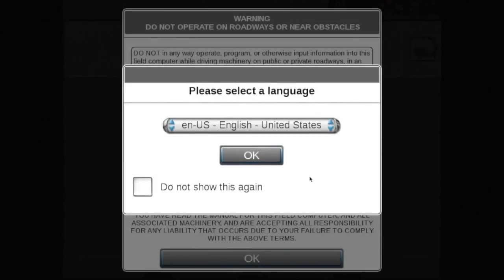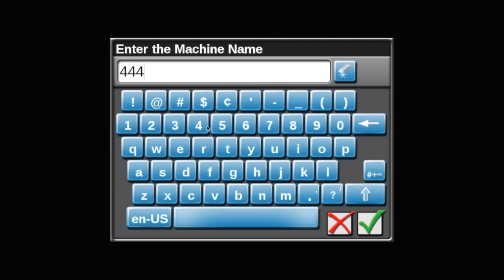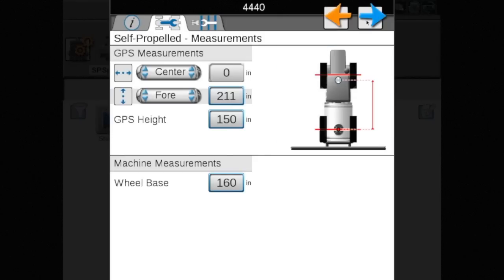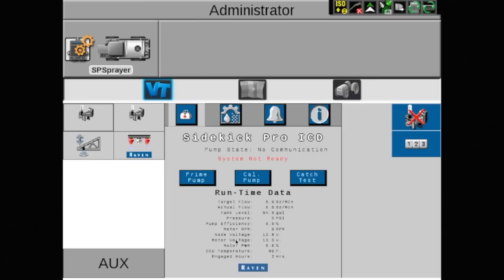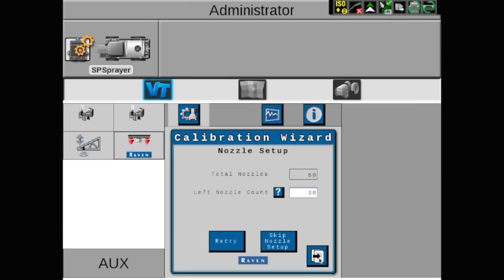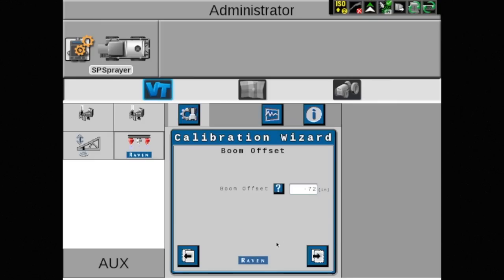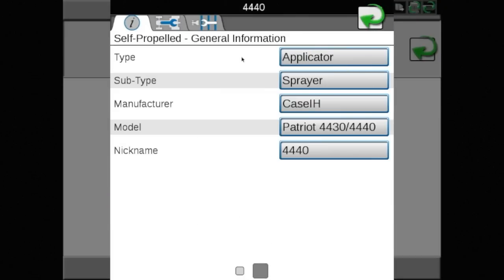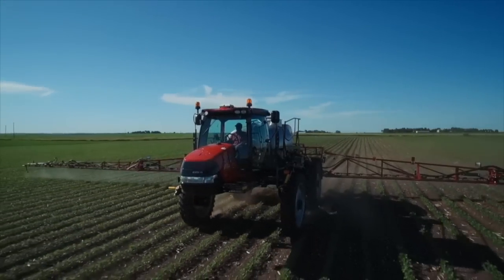AIM Command FLEX: Calibration Wizard for the Viper 4 display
When setting up a new Patriot sprayer with AIM Command FLEX, one of the first things that must be done is a system calibration. This video will demonstrate initial calibration of AIM Command FLEX on a Case IH Viper 4+ display.